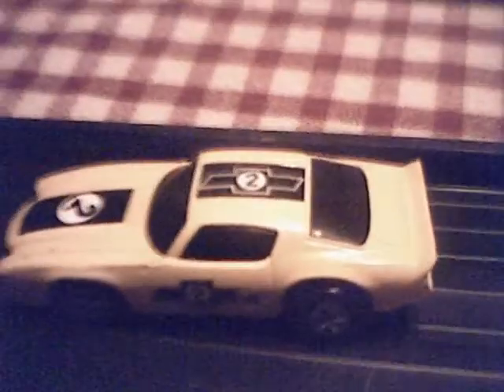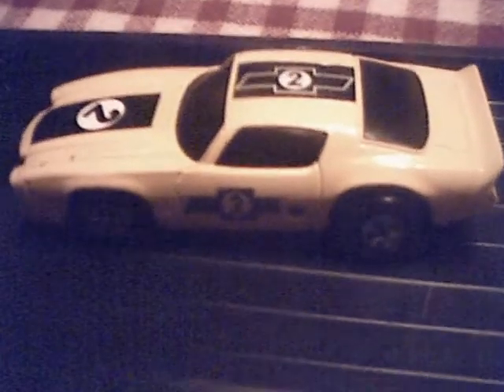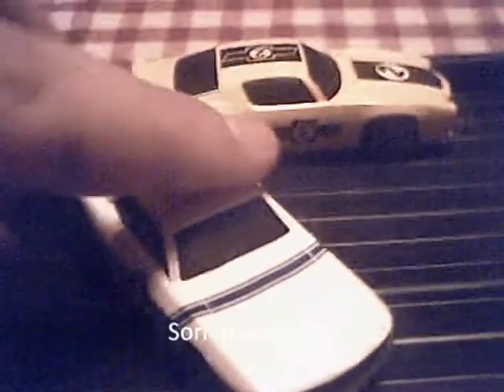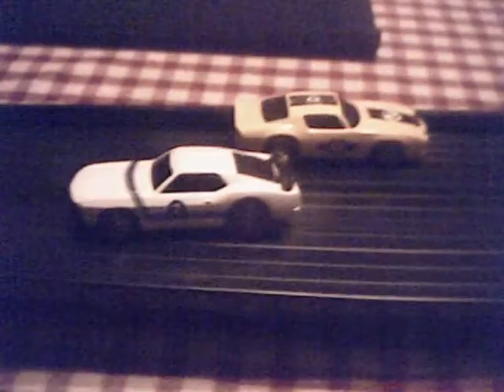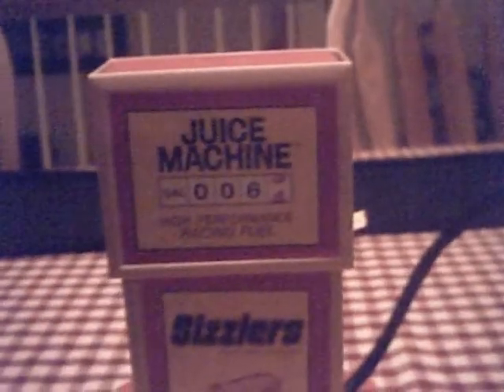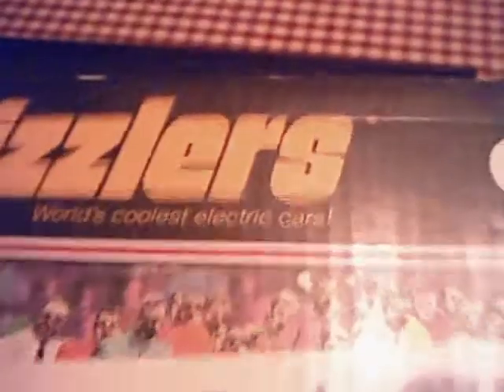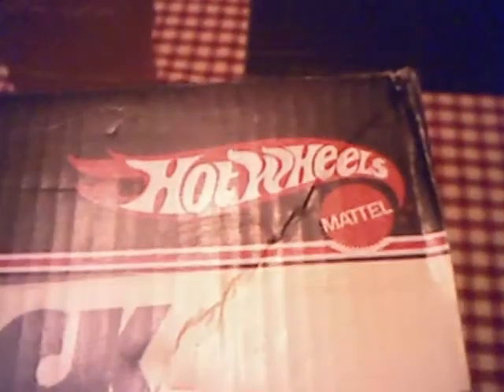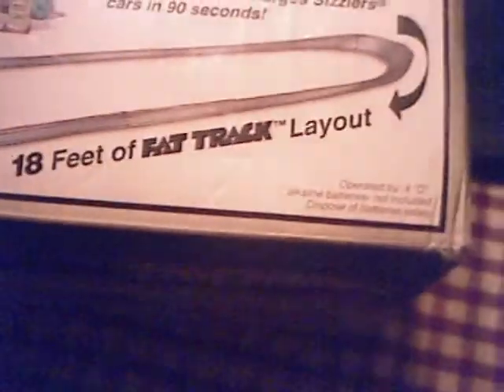Sizzlers Giant "O" race set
The Sizzlers race set, Came out in 1970 through 2006. Enjoy and comment!!